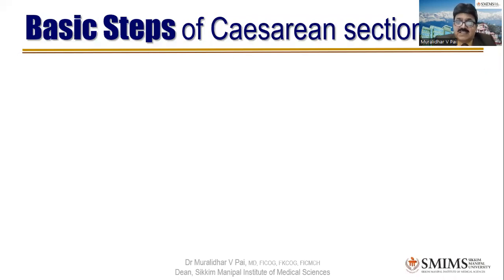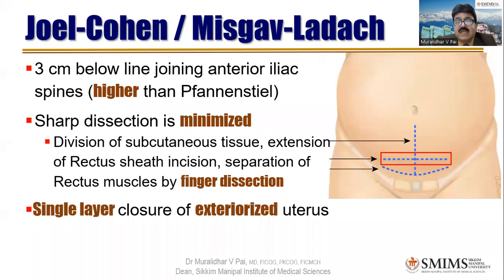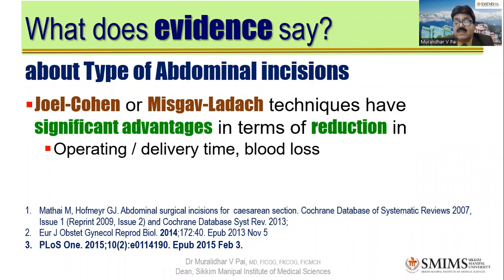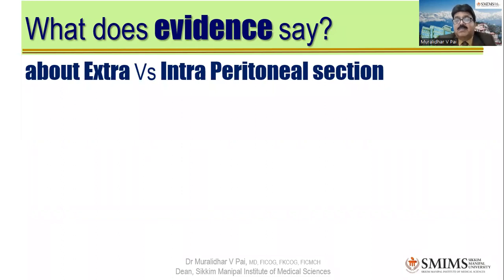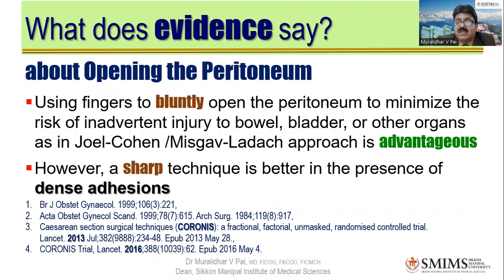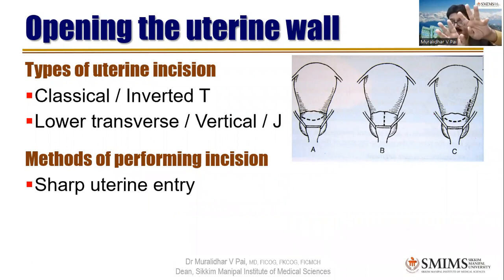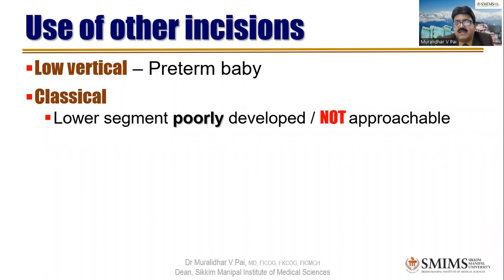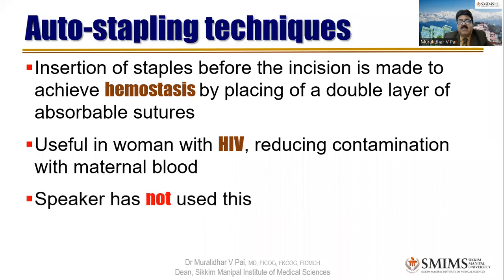Caesarean Section Techniques - Evidence Based Critical Evaluation Part 1 by Prof Muralidhar V Pai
Critically evaluated and disucssed various techniques, modifications of techniques, suture material used for Caesarean Section - the commonest surgery done